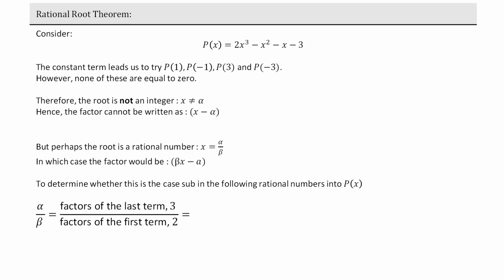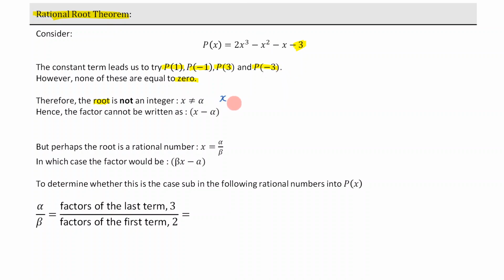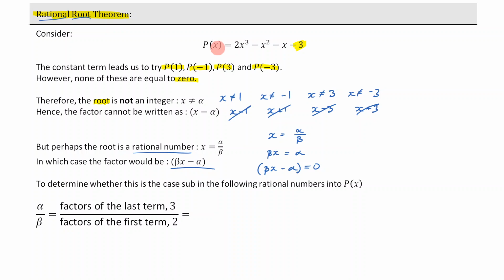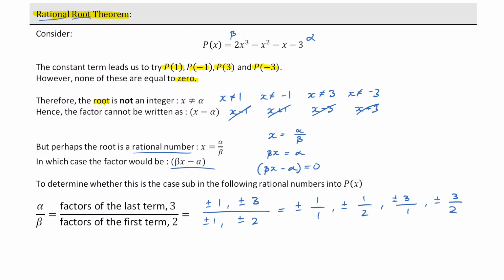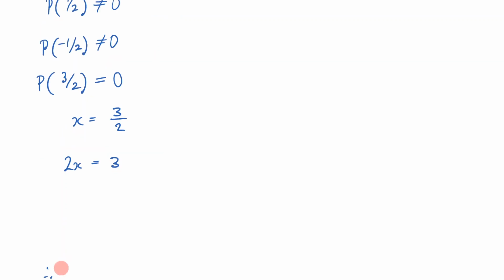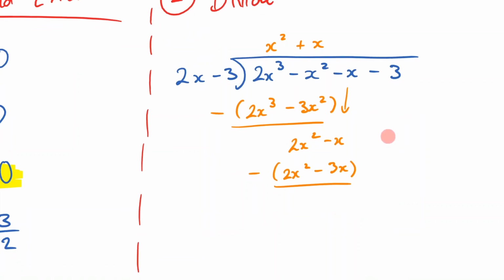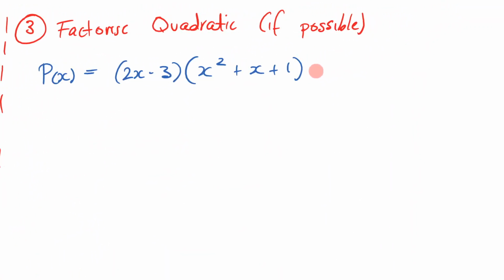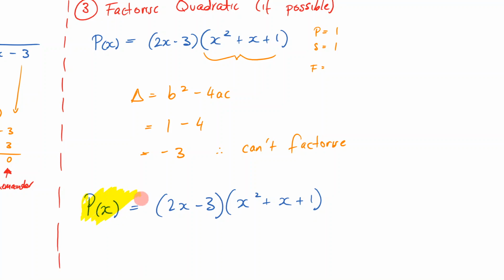Part 6 - Lesson 6C - Rational Root Theorem